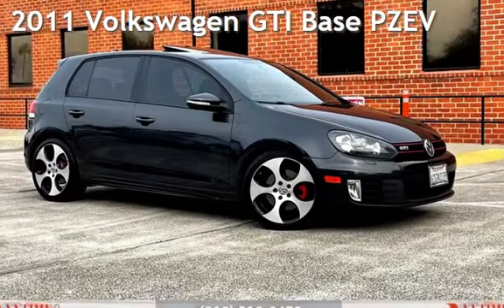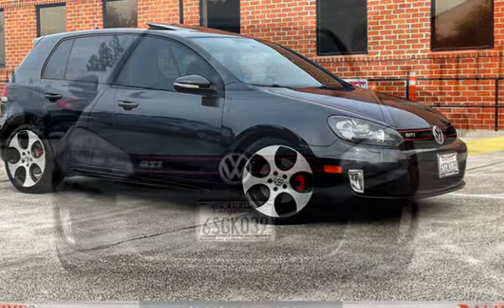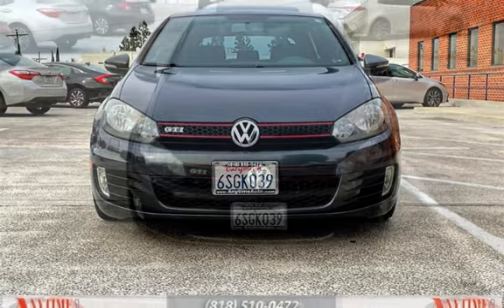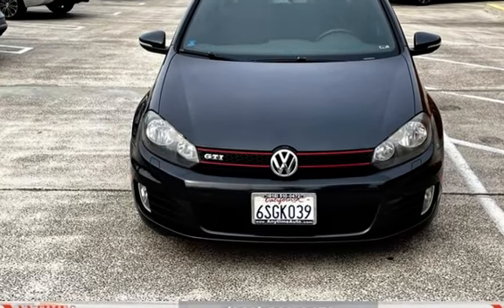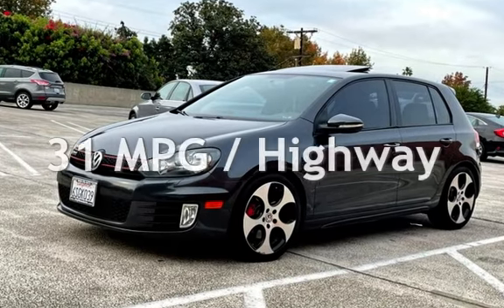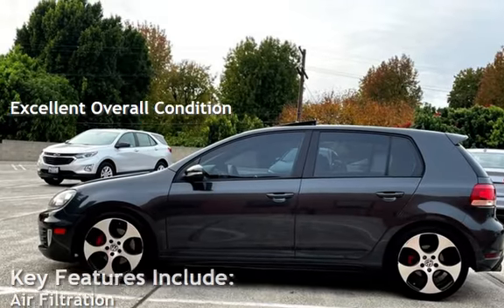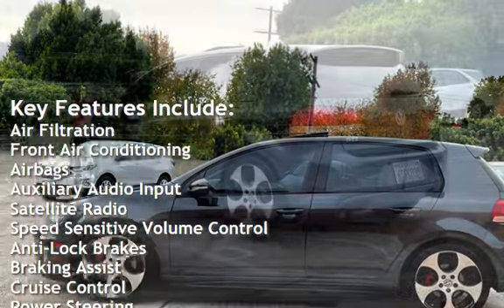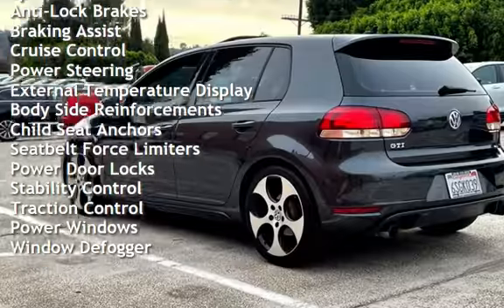2011 Volkswagen GTI Base PZEV for sale in Sherman Oaks, CA